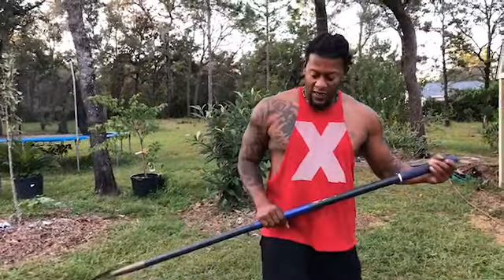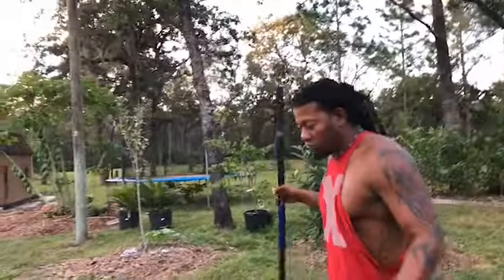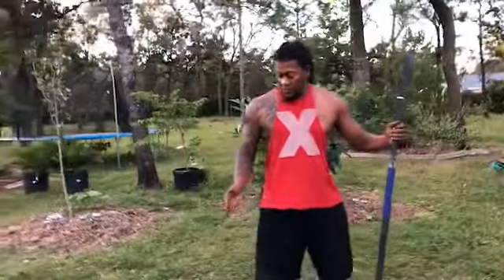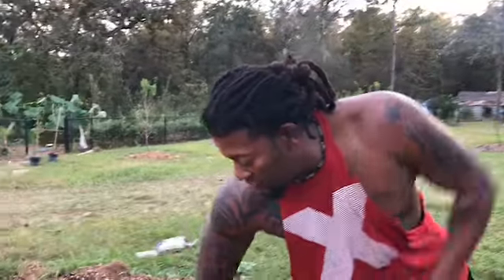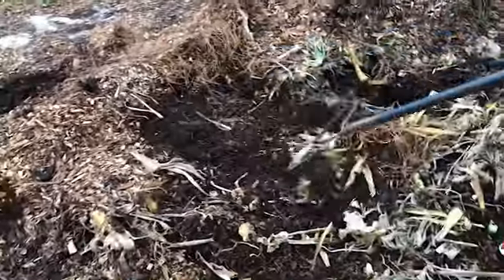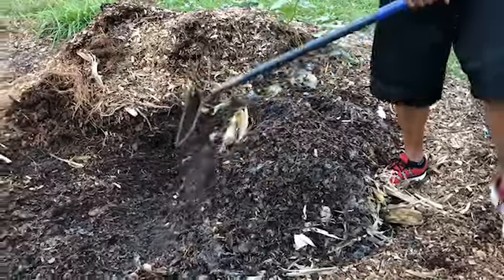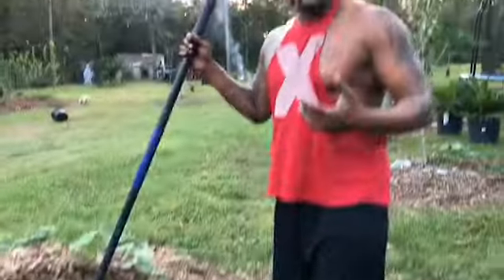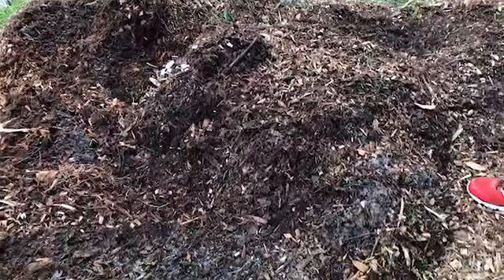Cheap and easy Homemade Soil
Making my very own soil using compost materials for maximum result.